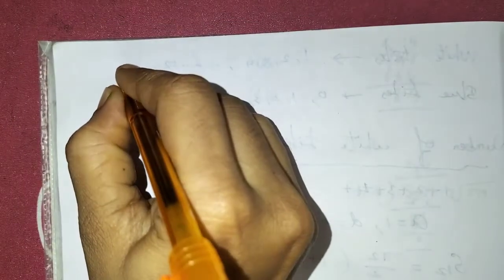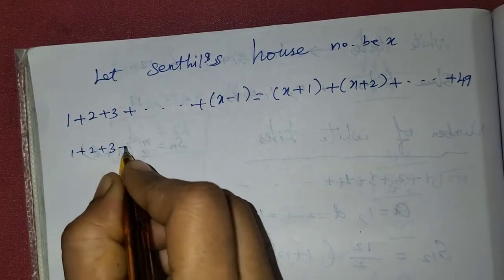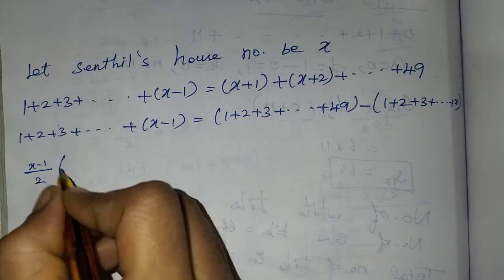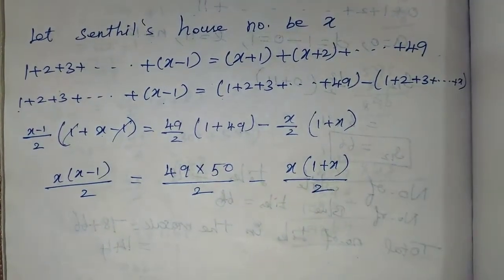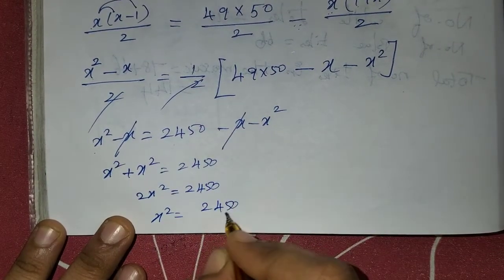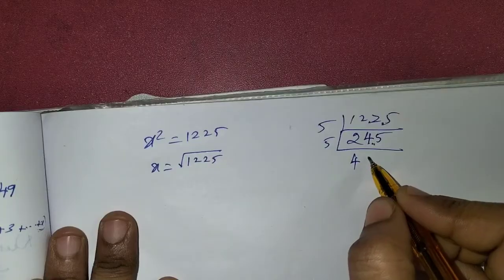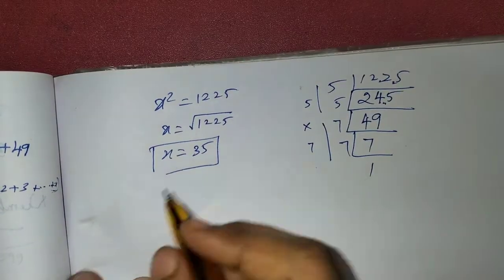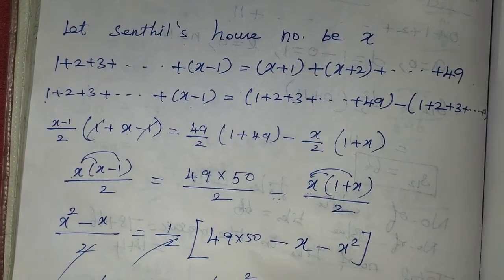10th Maths Ch-2 Numbers and Sequences | Example-2.38 | Samacheer One plus One channel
This video contains for 10th standard Maths Chapter-2 Numbers and Sequences, Example - 2.38 complete solution.

My Another Channel 👇
Sangeetha Media